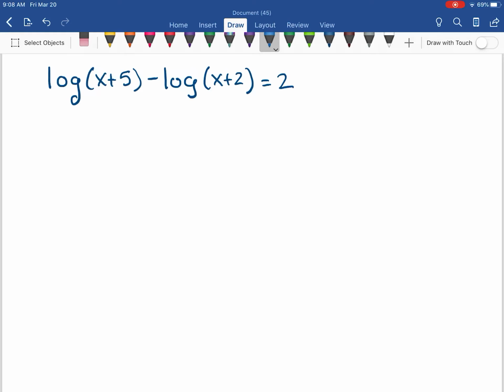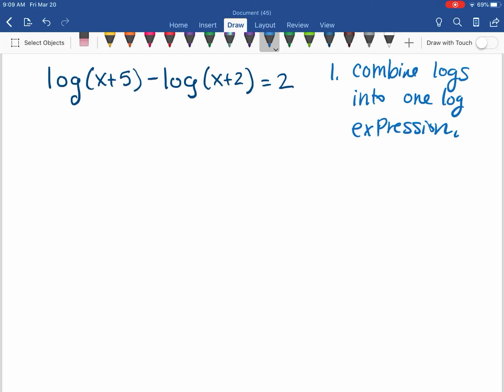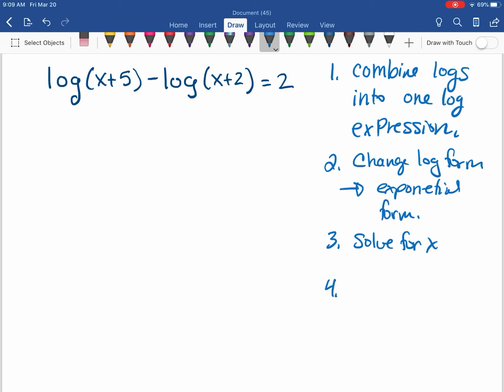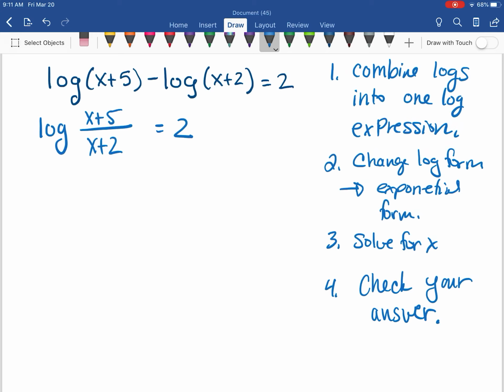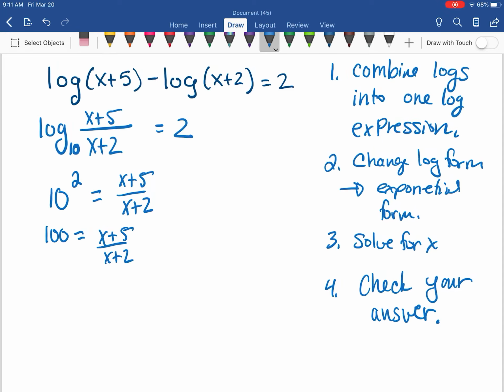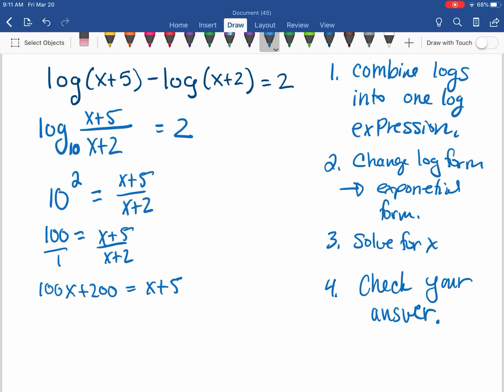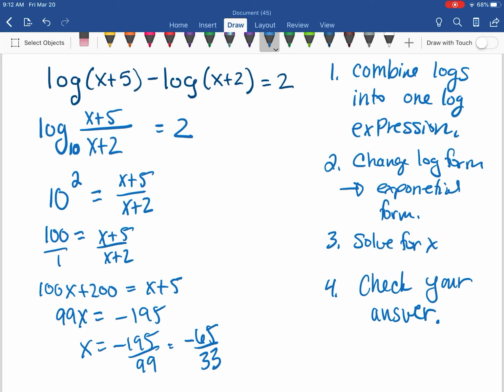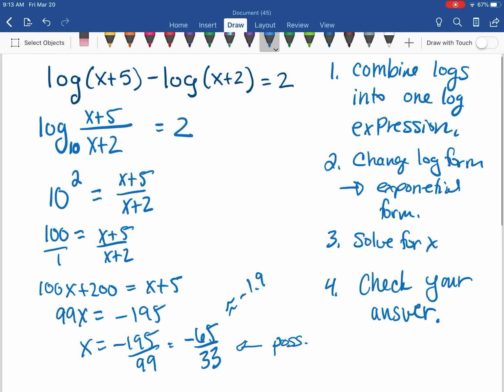Example 1 Solving Log Equations